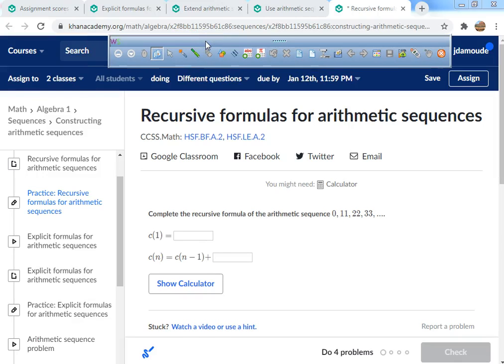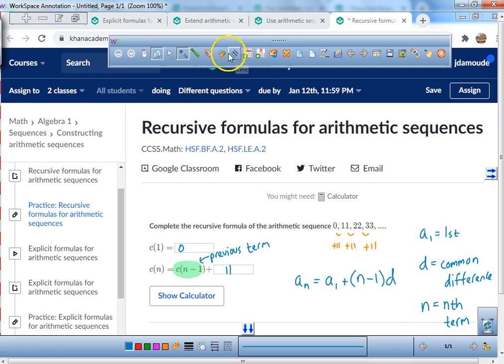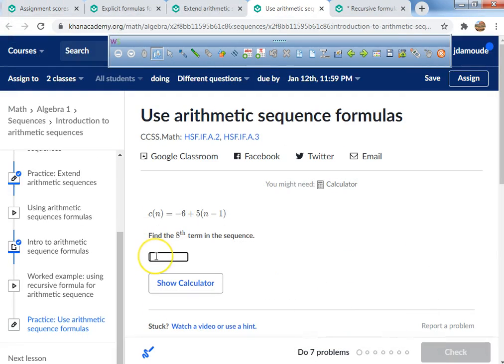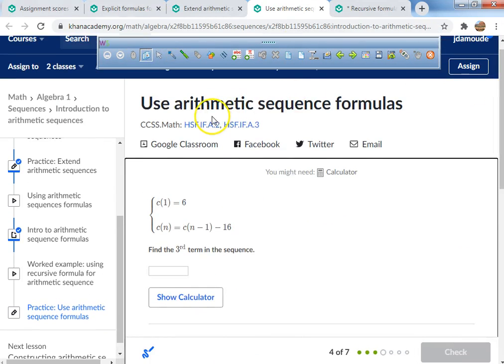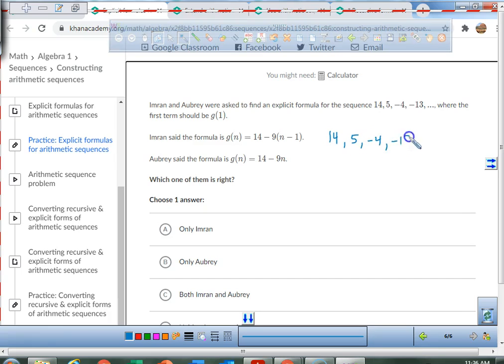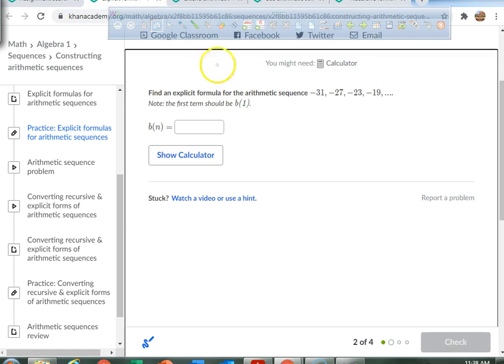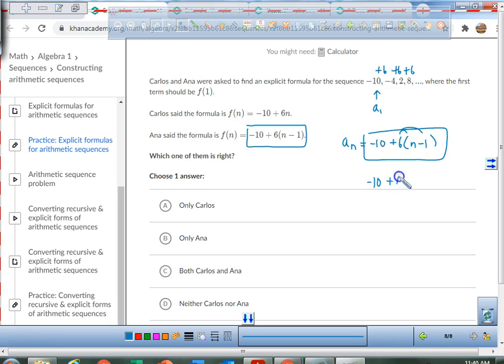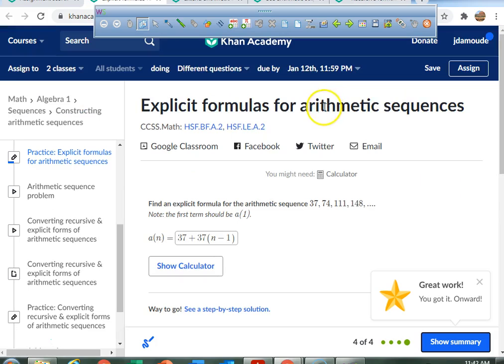KA Arithmetic Sequence and Recursive Formulas